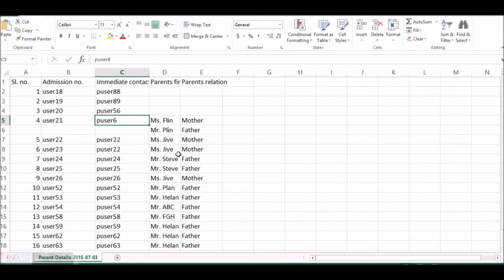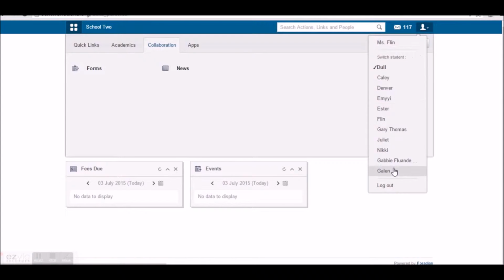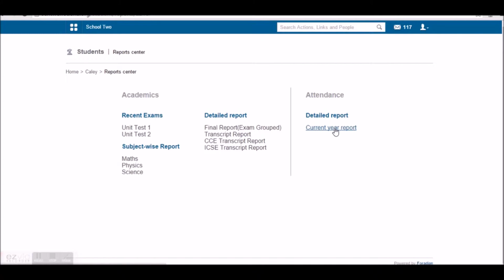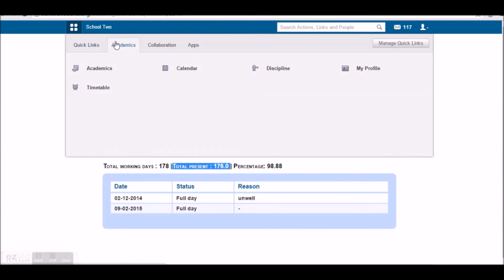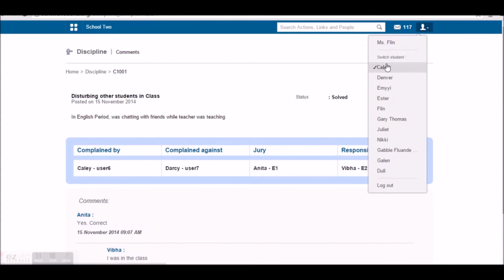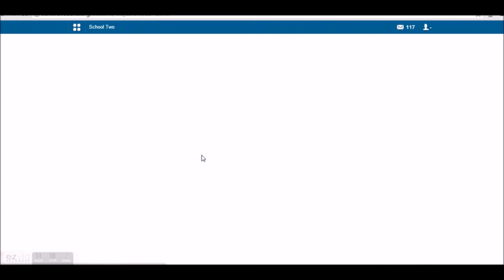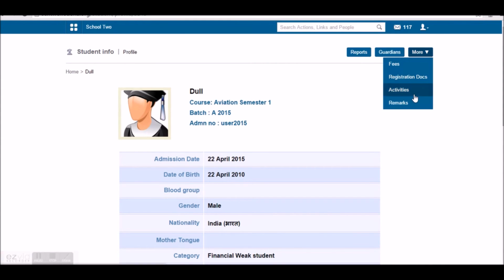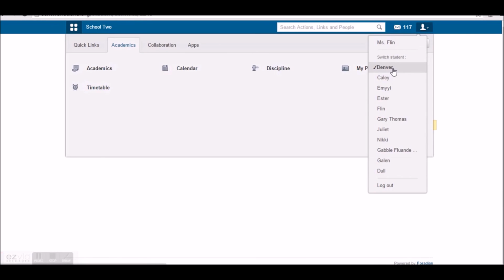Fedena Parent - Academics